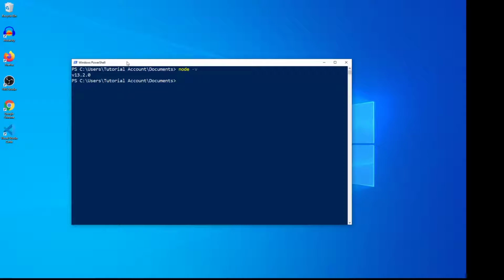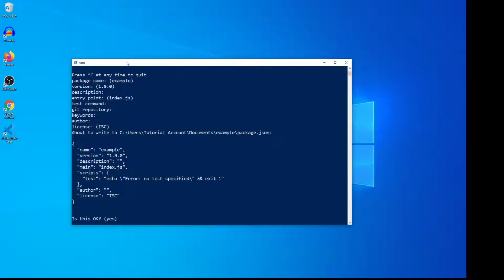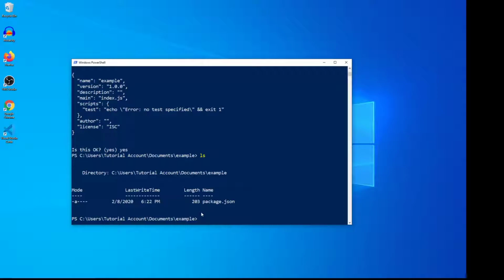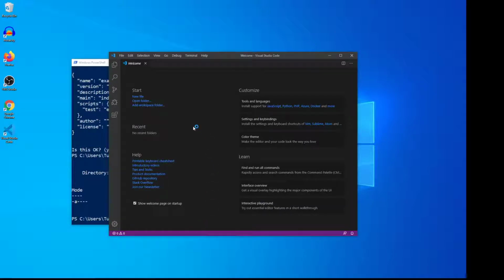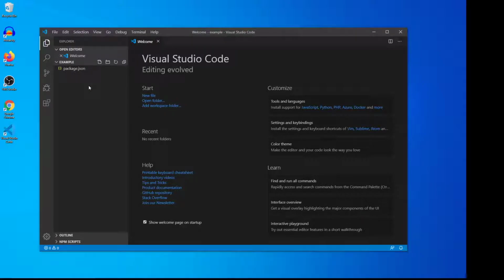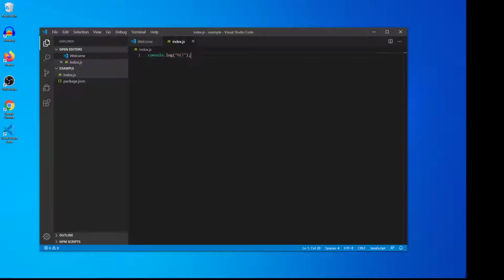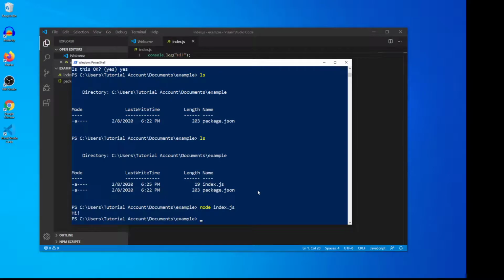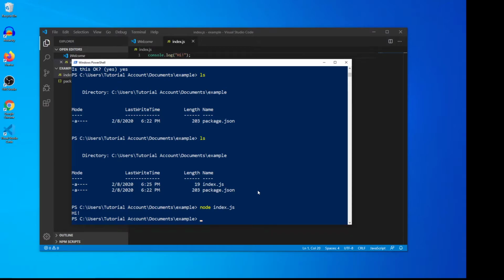Learning Node: Part 2: NPM and Node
This is Part 2 of the Learning Node video series.

It covers:
npm: Node Package Manager
node: Run JavaScript files

Created by
Dan Cox